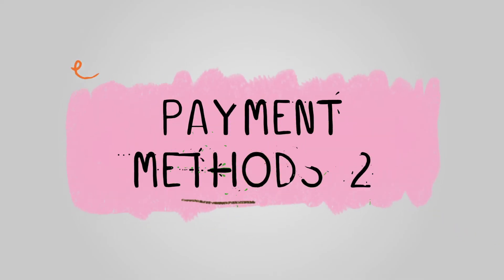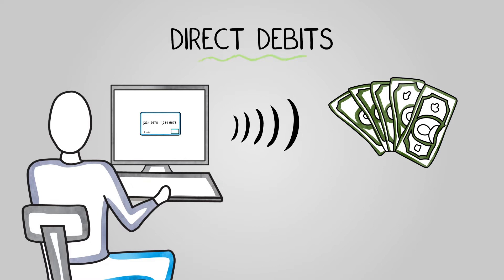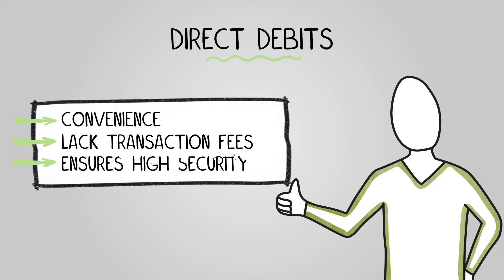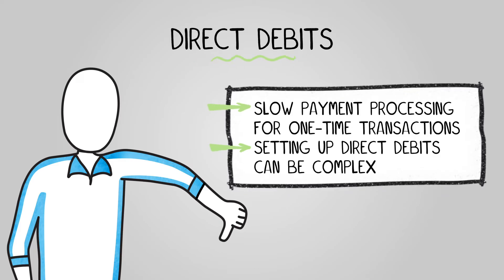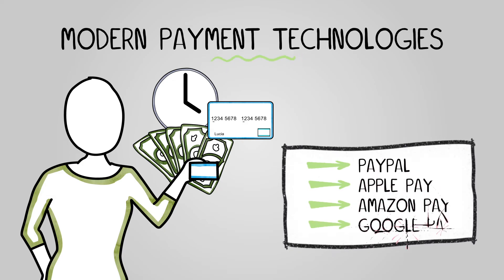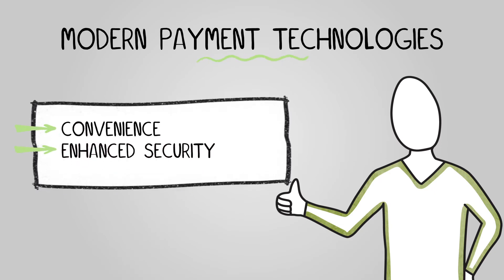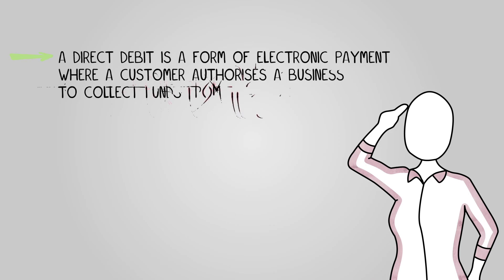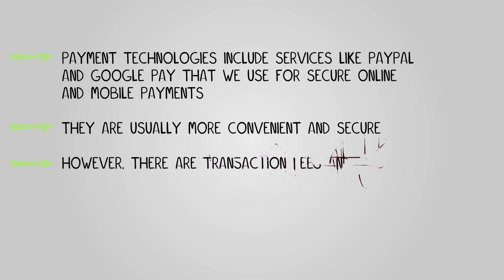Payment Methods 2 - BTEC Tech Award in Enterprise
Learn about why enterprises use direct debits & payment technologies, for your BTEC Tech Award in Enterprise Component 3 revision. You can access even more BTEC Tech Award Enterprise study materials on the e-learning course

Specification:
LA-B Financial Documents and Statements
B2 Payment Methods